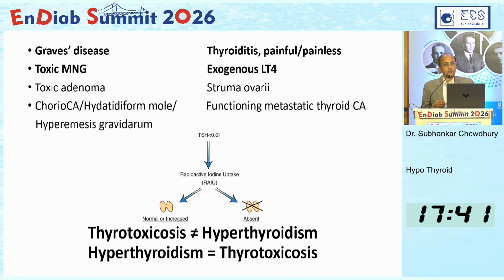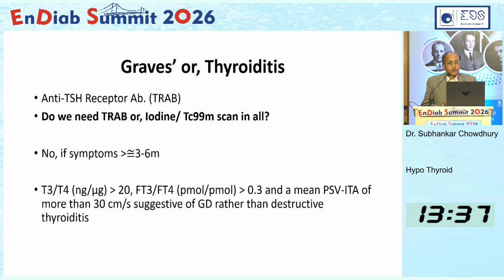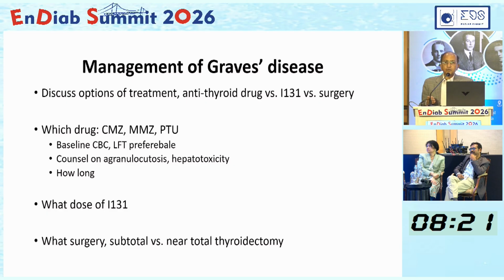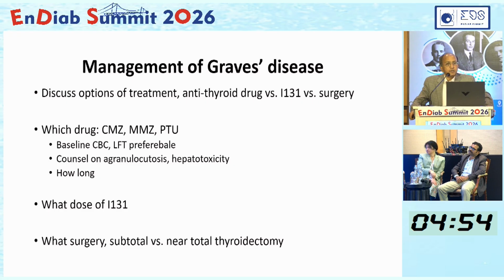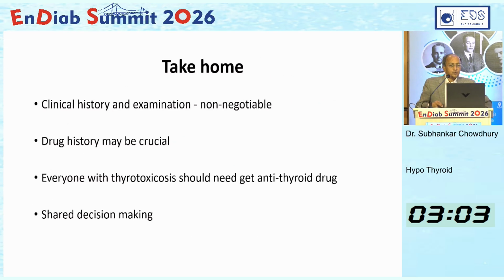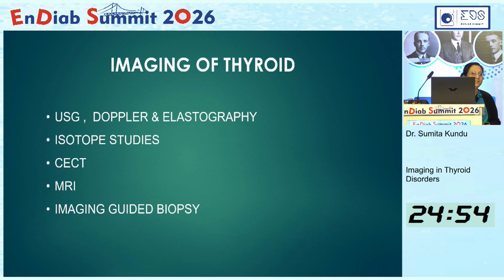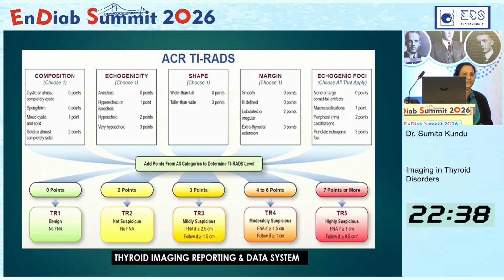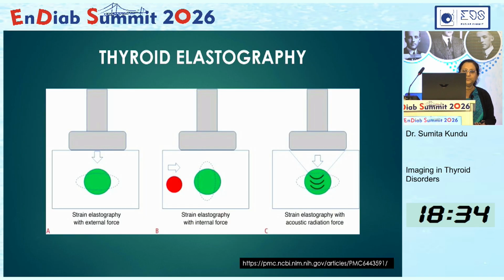Endiab Summit 2026 (Day - 1)